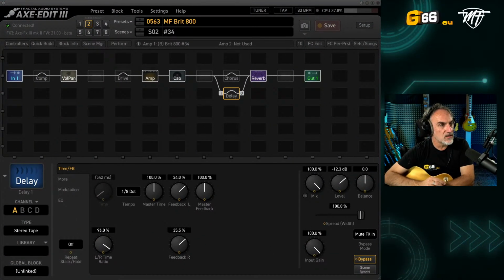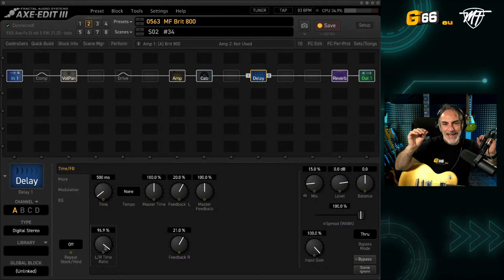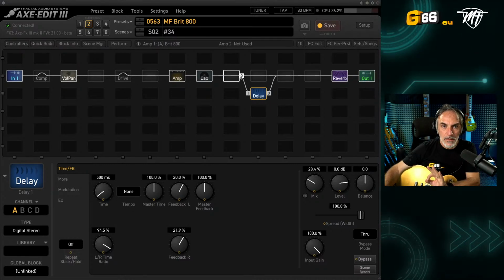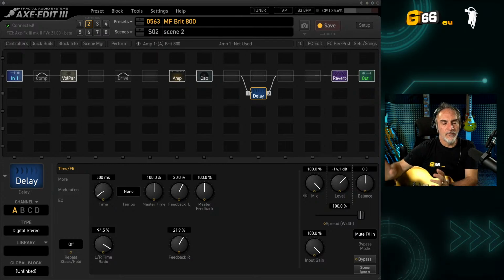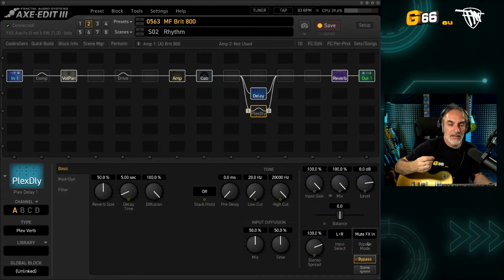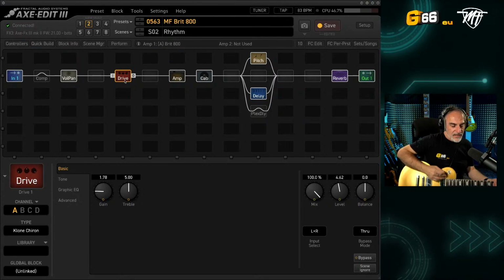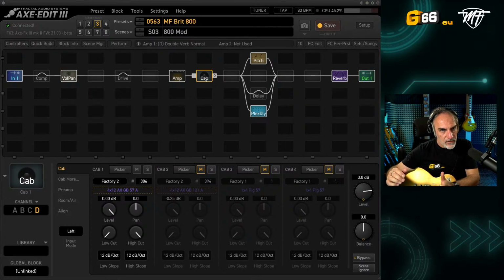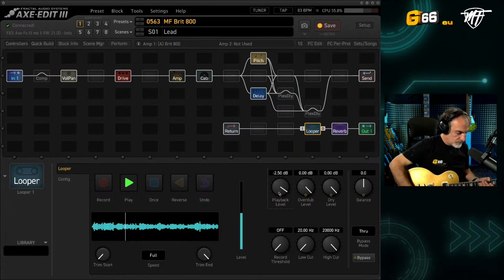Fractal Tutorial - Ambient Parallel Effects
Delay, reverb, pitch ambient effects in parallel.